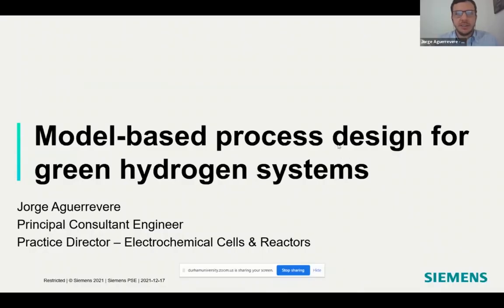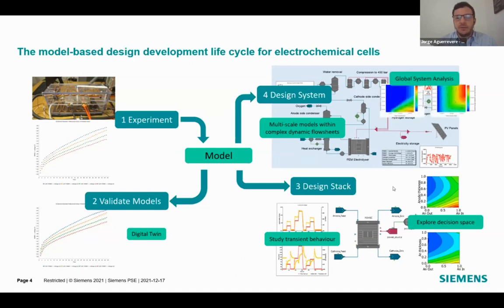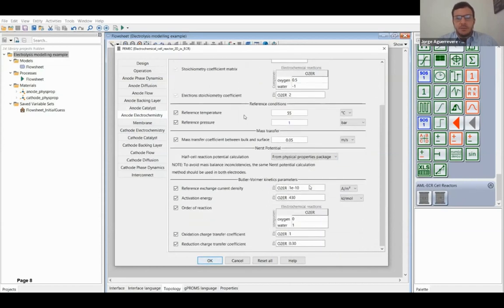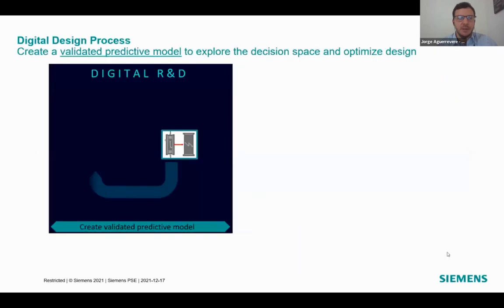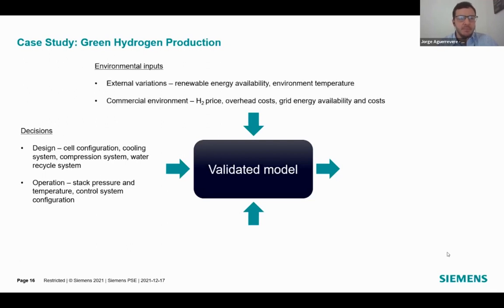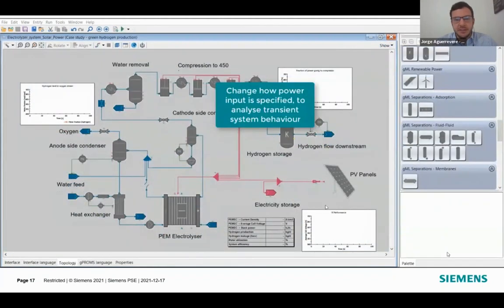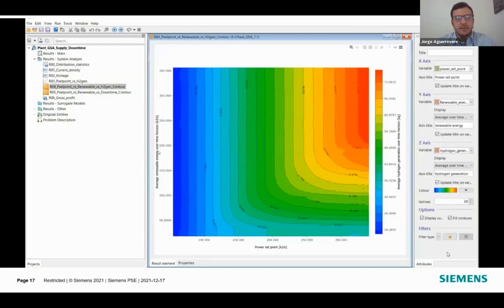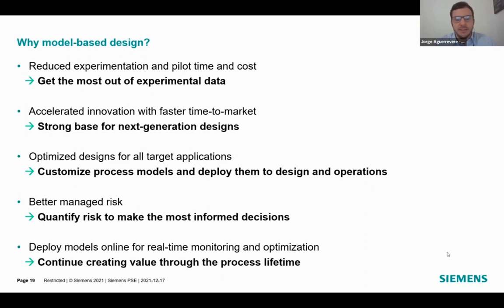Network-H2 Webinar 17th December 2021, Model-based process design for green hydrogen systems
Jorge Agueverre, Principal Consultant Engineer and Practice Director for Electrochemical Cells and Reactors at Siemens presents on their approach to model-based process design for green hydrogen systems.

Jorge's presentation commences at 1:42